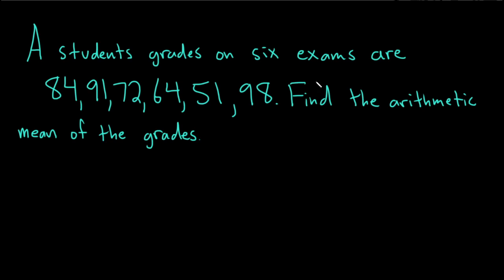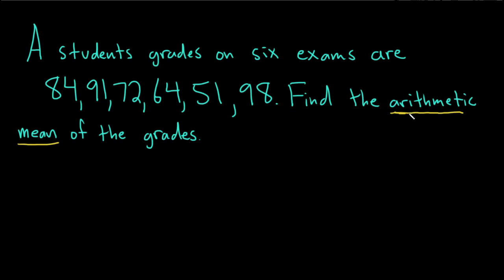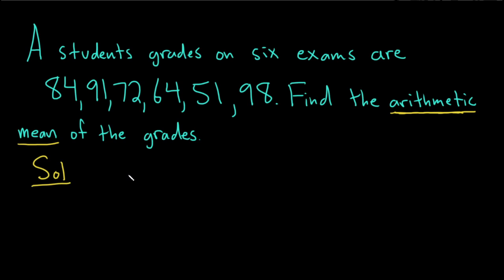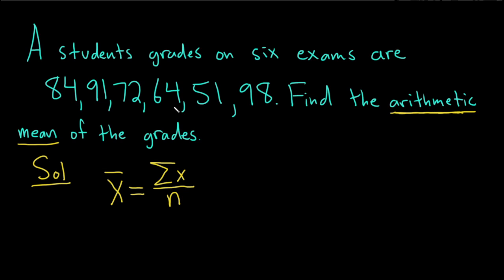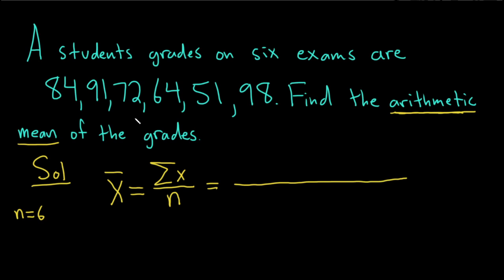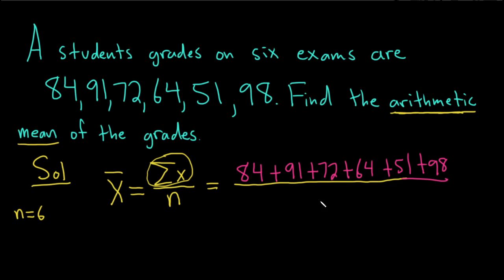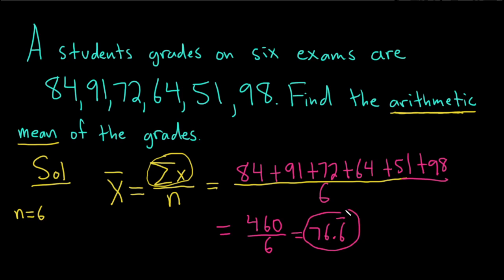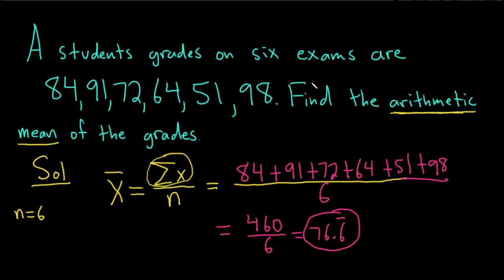How to Find the Arithmetic Mean of The Grades on an Exam